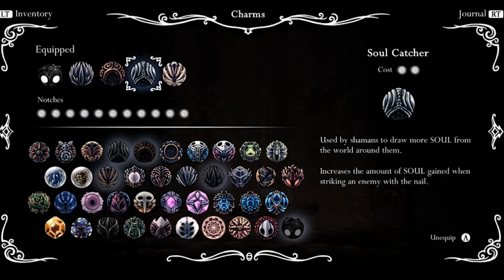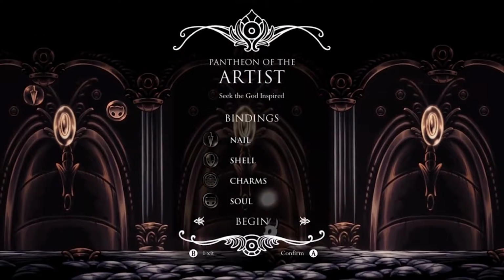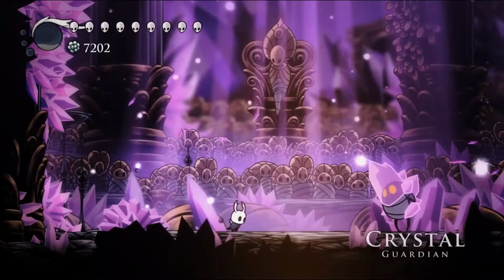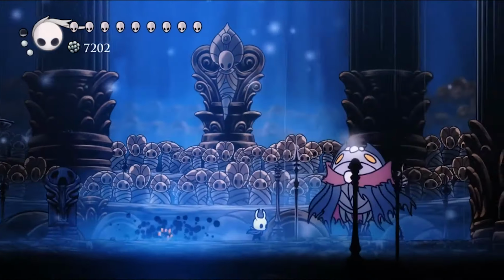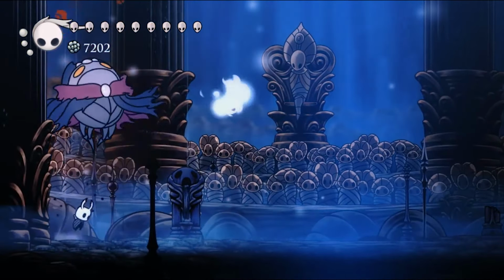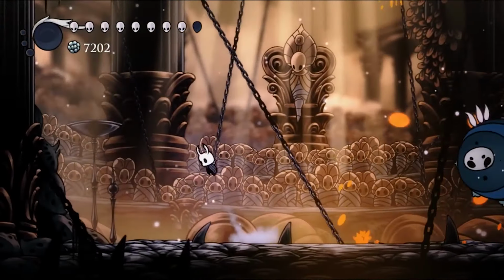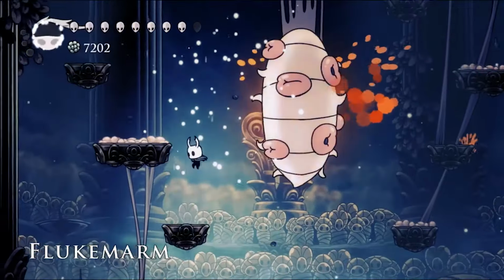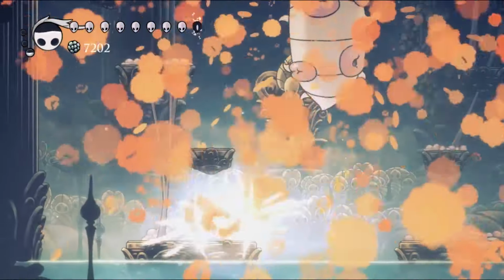Pantheon of the Artist Guide - Hollow Knight Godmaster DLC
neeto